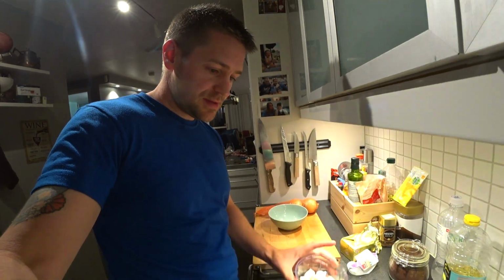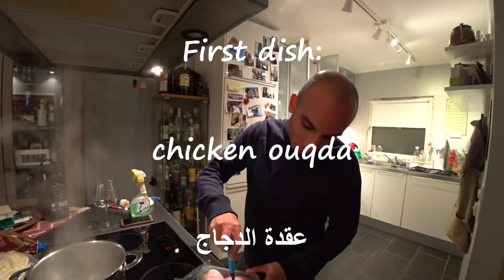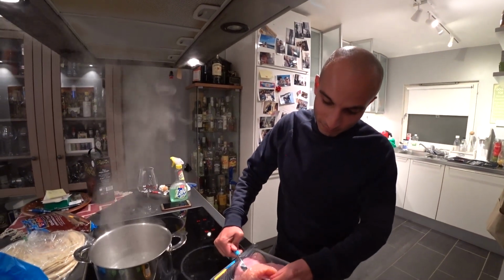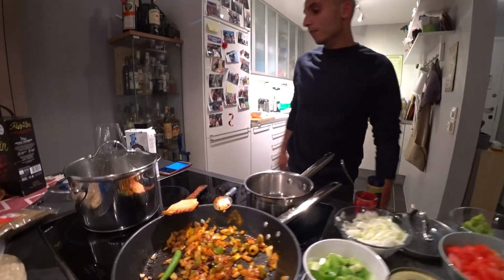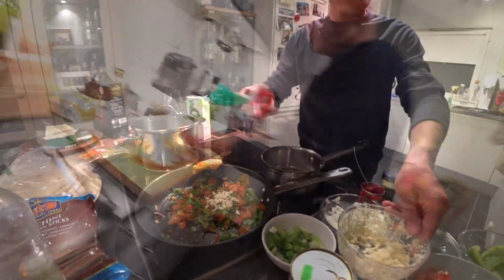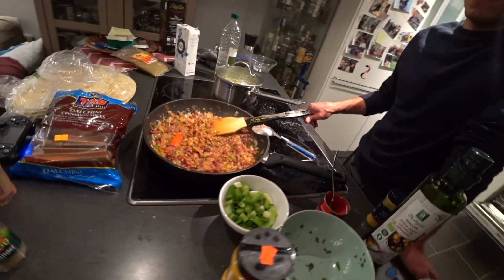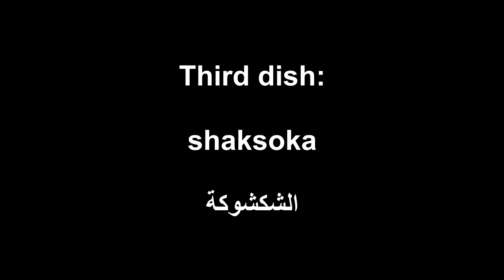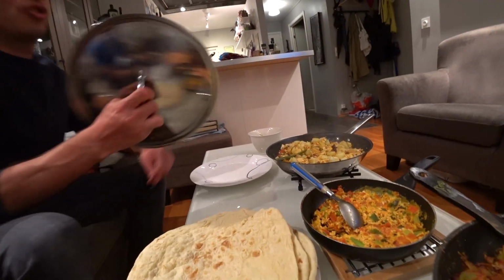Cooking with The Couchsurfer, ep 14: Three different Yemeni dishes, الفول, عقدة الدجاج, الشكشوكة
Khaled from Jordan loves food from Yemen. He showed me how to cook three different dishes.

Recipe:
Dish 1:
Chicken Oqda is a quick and healthy dish which is kind of a cross between a stew and a stir-fry.

Ingredients

Chicken pieces without bone
potatoes, peeled and sliced
tomato,chopped
onion, sliced
About 1 cup carrots, sliced thin
Green chili to taste
oil
garlic, minced

spices:
tumeric
cumin
black pepper
coriander
cinnamon
Pinch cloves
chicken bouillon cubes (more or less to taste)
Salt (depending on how much salt is in your bouillon)

How to make:
1.       First cook the chicken (in oil or water) until it turns white. It doesn’t have to be fully cooked through. Then remove and slice into thin strips.

2.       Then cook the onions in oil on medium heat until they turn slightly brown. Then add the potatoes and garlic and cook until the potatoes are about half way cooked, about 10 minutes or so. ( or fry them)

3.      Add in the rest of the vegetables, spices, chicken, and bouillon (plus a bit of extra water if it starts to stick to the pan) and cook all together until the vegetables are soft and the chicken is cooked through. This took about 10-15 minutes. If you like, you can also cook the vegetables longer to make a stew with a broth by adding water. It’s really a matter of preference.

4. Serve with bread or rice.

Dish 2:
Same ingredients as above, switch chicken with mashed beans.

Dish 3:
Shakshouka

Ingredients:
eggs
plum tomatoes, chopped (or uncooked tomato sauce)
chopped onion
1 green chili (more or less to taste)
½ tsp. hawaij
2 tablespoons oil
Salt to taste (about ¾ tsp.)

How to make:

1. Heat oil, onions, chilis, and salt in a pan and cook the onions until they are slightly brown.
2. Add the chopped tomatoes, hawaij and black pepper and cook until the tomatoes are soft, about 5 minutes.
3. Lightly beat the eggs and add to the tomatoes. Let the mixture cook until half-way set, about 3 minutes, then stir the mixture slightly to ensure even cooking.
4. Serve with bread and tea!

About me:

My name is Eivind, I am a thirty six year old Norwegian guy living in Oslo, Norway. I am quite new to the YouTuber travel vlog sphere, but hope that you find my videos cool, and as time pass by I hope you see my content getting better and better. My goal is trying to enlighten and brighten your day by giving you interesting videos about traveling, meeting people and eating food from all different kinds of cuisines. Another thing that I want is to break down barriers of travel and prejudices of foreign countries and cultures. My opinion is that most people and cultures are friendly, but unfortunately sometimes media gives a biased view.

Usually my travels goes to places that are a bit out of the beaten track, like smaller cities or just less known cities, where I explore the neighborhoods or head into the nature. If possible, I`ll bring my drone also, but this has become more difficult in recent years due to strict regulations. I will also try to make some videos about my home country Norway, one of the most beautiful countries in the world.

On my travels I like to connect with the local people. Usually I do this via Couchsurfing, either just by meeting up with people to explore together or by actually staying at their place. I also wander aimlessly around in places talking to random people.

I do host a lot of people in my place in Oslo, maybe someday it will be you.

One of my biggest passion in life is food. And when cooking and eating together with nice people it`s the best. I make some videos together with some of my guests, these are really fun to make and I also learn to make new dishes. Maybe you can come cook with me?

Another thing I try to is enlighten people about the environment, especially the plastic problem we have all over the world. In almost every country I go to there is garbage all over. I film it and put it in some videos here and there. As a tip for you, try to pick up one piece of plastic everyday, and of course, never throw any in the first place.